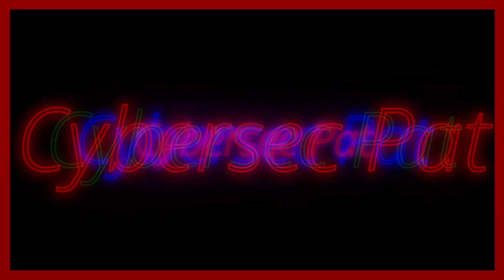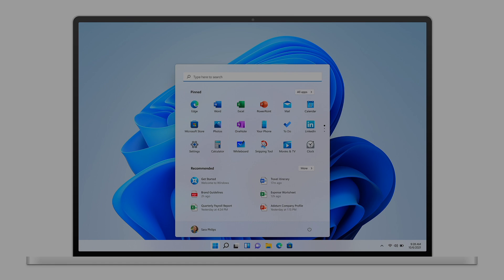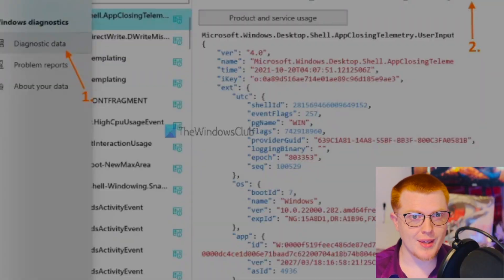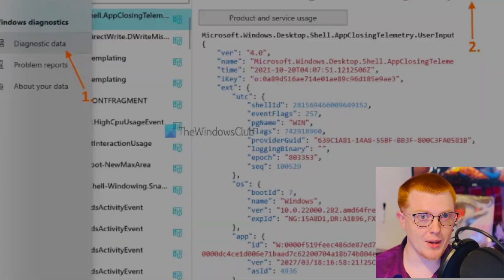Nerd explains why Linux is better than Windows and macOS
In this video a nerd goes on about why Linux is the superior operating system for your personal computer